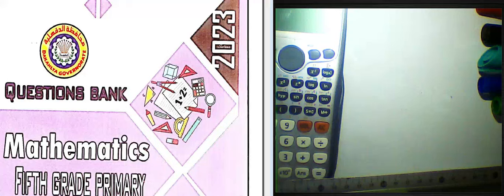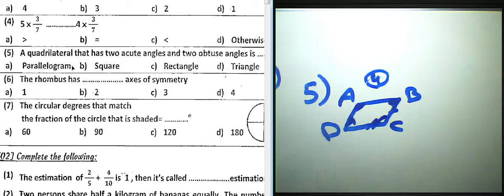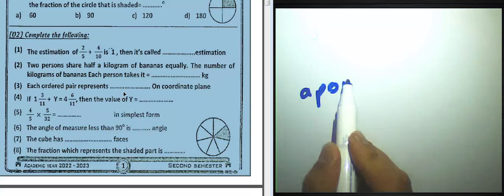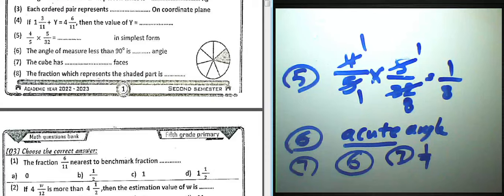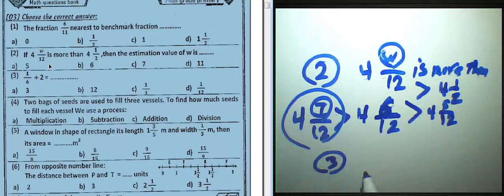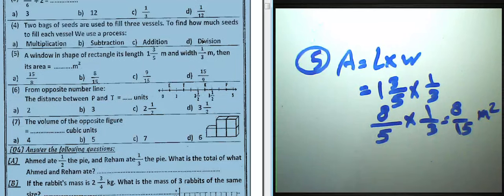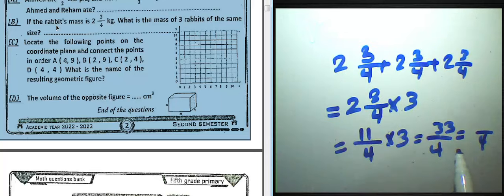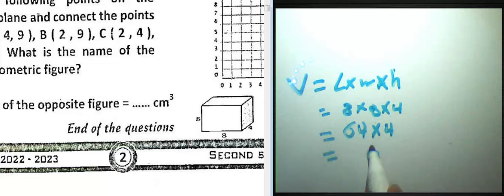MATH GRADE 5 💥 QUESTIONS BANK🔥حل أسئلة التوجيه#ماث الصف الخامس لغات الابتدائي رياضيات شرح حل# ترم 2